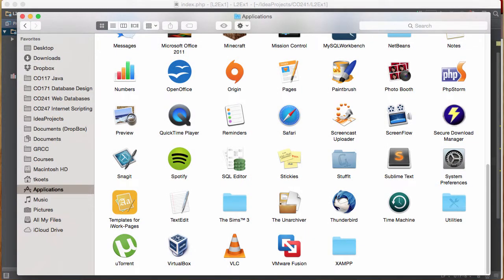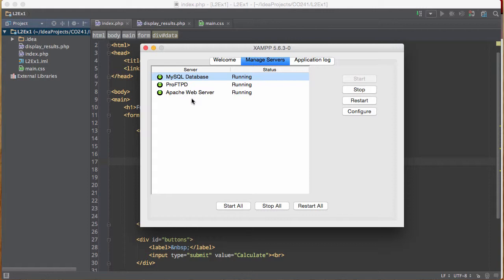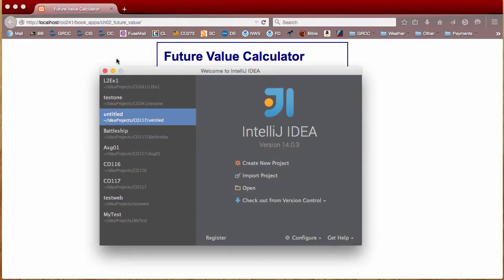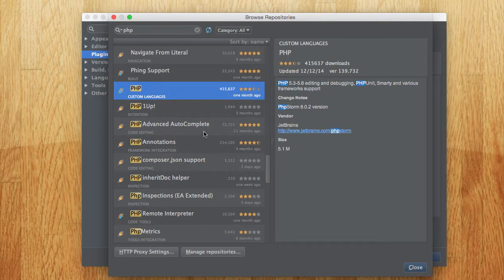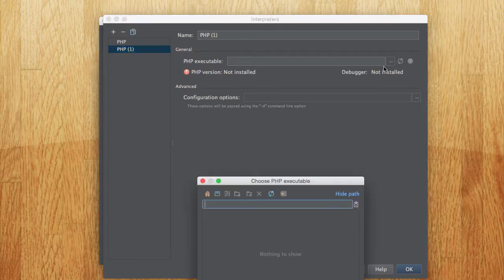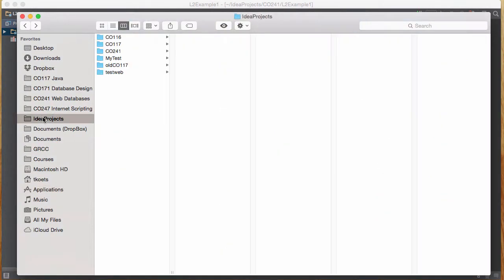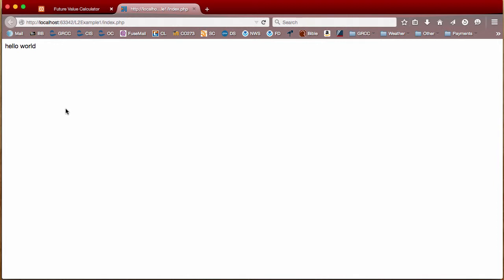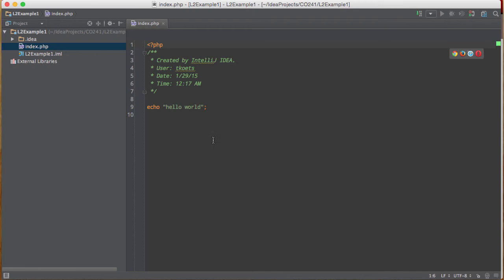CIS 247 Lesson 2, Part 1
Video Lecture for CIS 247 Web Application Programming II, Chapter 2 of the textbook.  Part 1 of 3